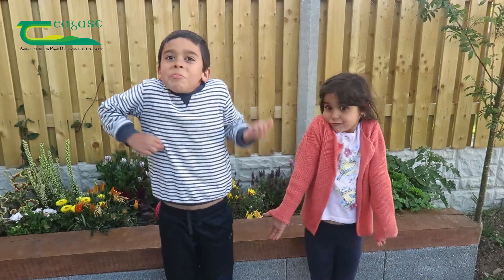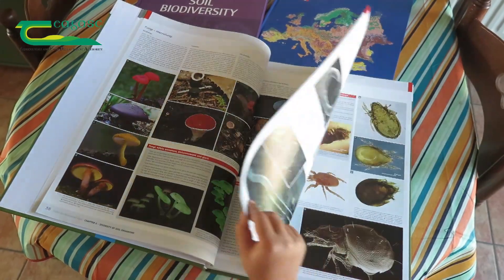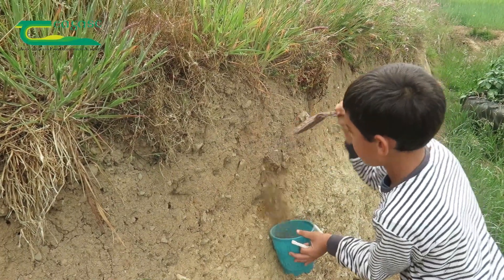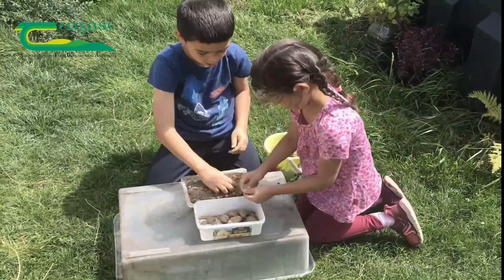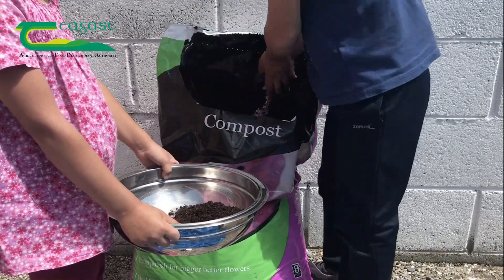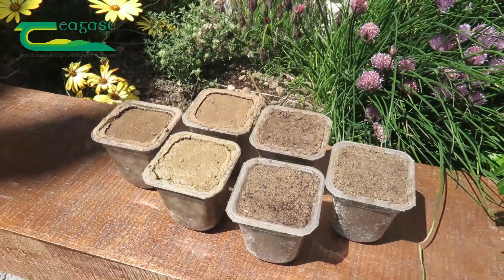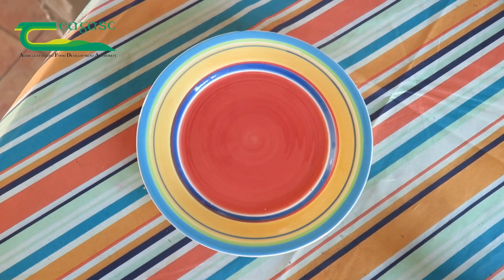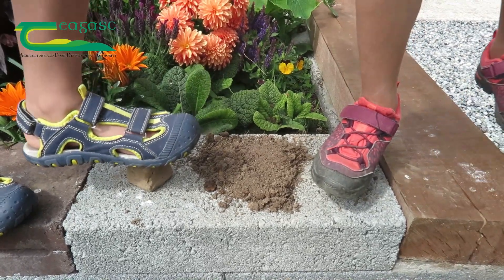Science Experiments at Home - How to make Soil Cakes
Not only is the “Soil-Kitchen lab” aimed to encourage kids’ scientific skills but also to make them play with dirt. There is a growing body of evidences supporting that exposing children to natural soil germs is good for their immune development and can confer protection from allergies & other immune diseases in adulthood.